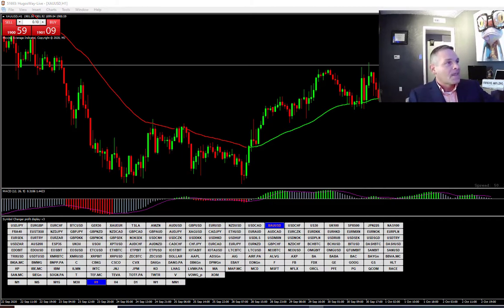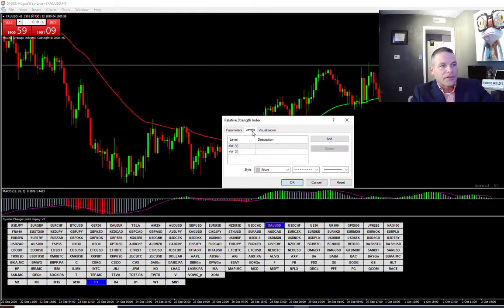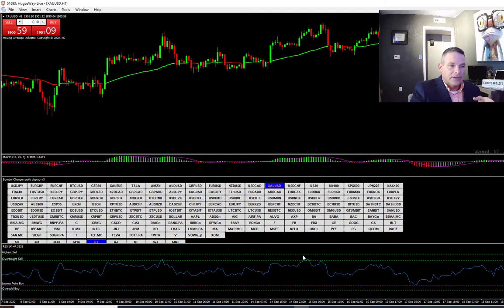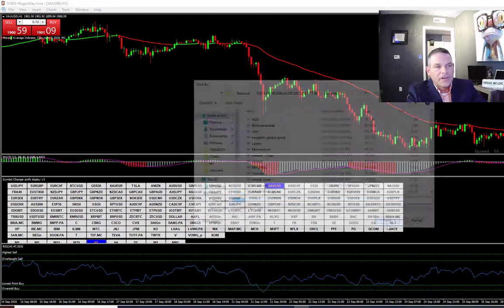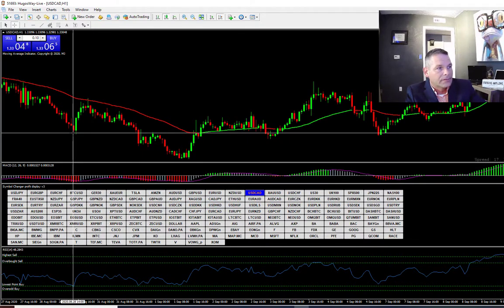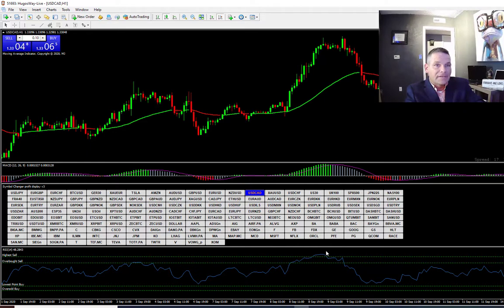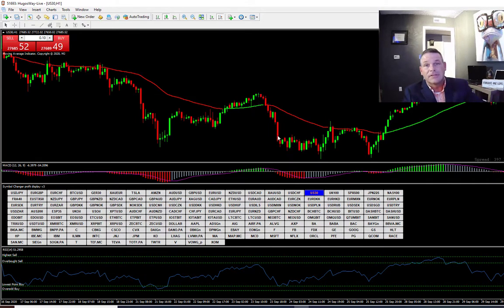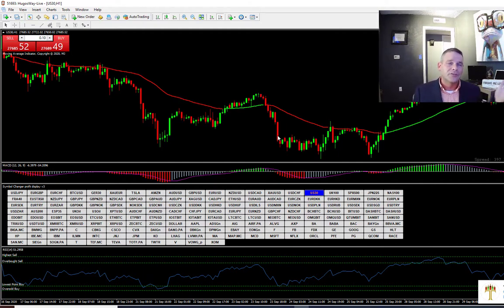Best RSI Scalping Custom Forex Strategy | HIGHLY ACCURATE Oct. 2020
FACEBOOK Here's a new and possibly best Custom RSI Forex strategy for beginners. This trading strategy is highly accurate, effective, but also easy to apply on a desktop or phone for MT4. Enjoy and be sure to practice on demo. Do you want more time with your family?

Do you need a different way to provide money 💰 💵??

Has the Pandemic caused you to 🤔 you might need a backup or a new job all together? This is real and your welcome to do all the research you want.

6 and 7 figure Women and Men Forex traders teaching live multiple times a day! Stop 🛑 putting off your thoughts and take action right now before you end up in another right situation . One on one mentoring is available.